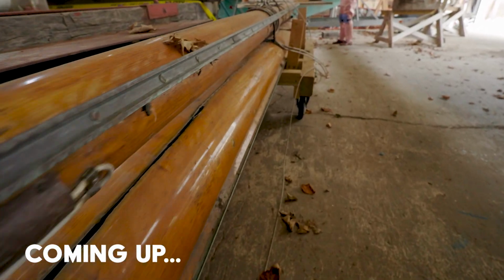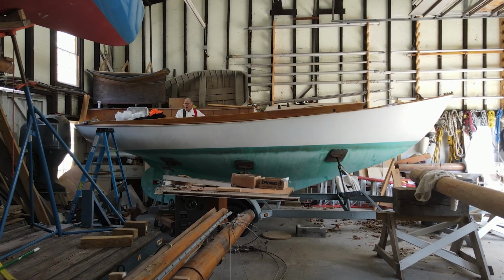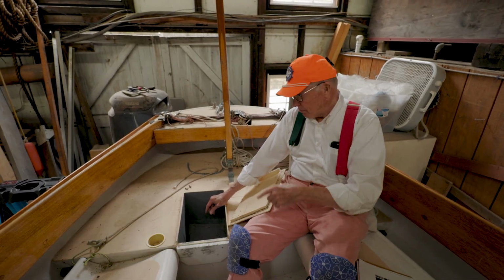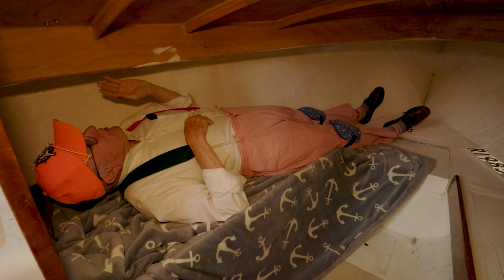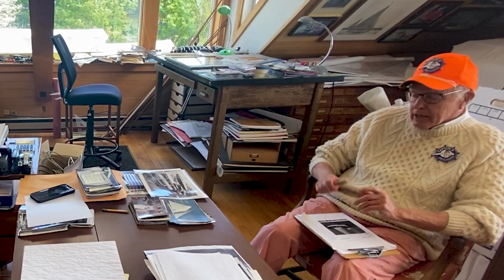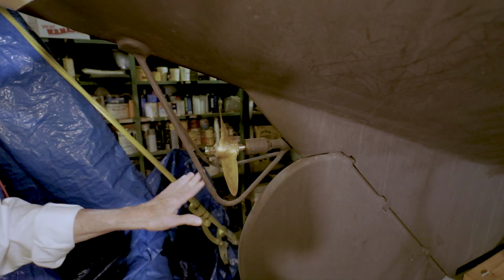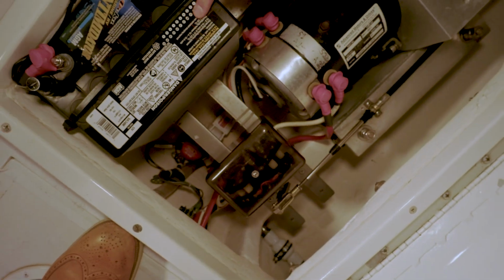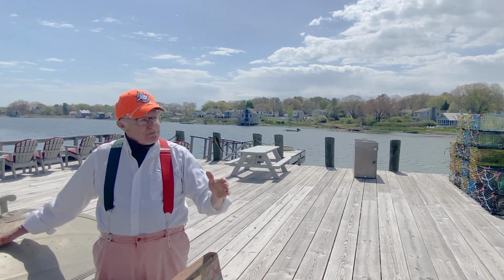$19k & $37k - A Tale of 2 Herreshoff Marlin sailboats for sale | EP40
We couldn't be more delighted to see & compare two Herreshoff Marlin sailboats for sale... and on top of that a brief chat with Halsey Herreshoff!

NEW!!! CAPT Q MERCH
Mugs, hats, stickers. THE CAPT Q ORANGE SAFETY HAT IS HERE!!

Segments
00:00-02:42 Intro & Surfshark VPN
02:43-04:44 Background & Hull #1
04:45-12:08 Cockpit, Cabin, Foredeck #1
12:09-16:27 Chat w/ Halsey Herreshoff
16:28-19:31 Hull #2
19:32-23:45 Cockpit/Cabin #2
23:46-26:26 Wrap up